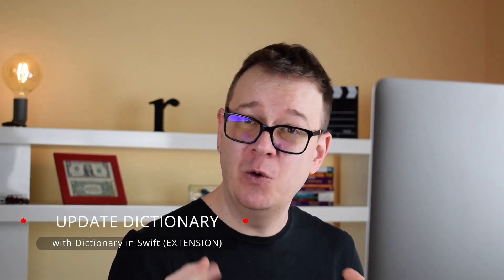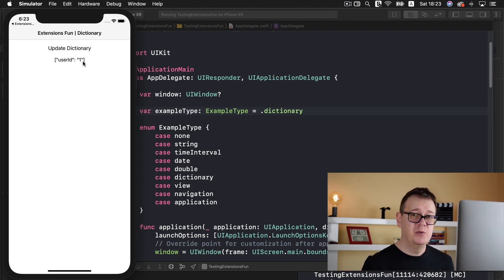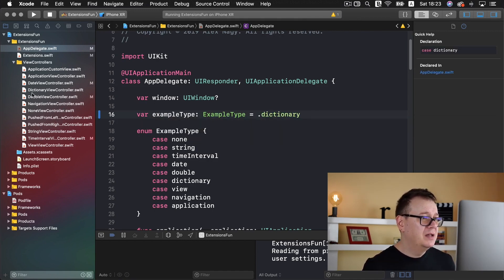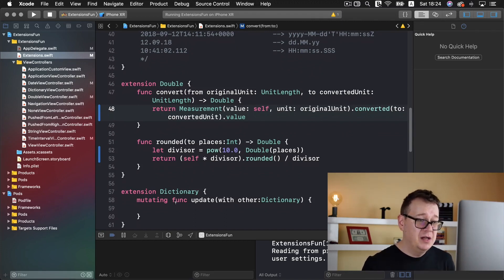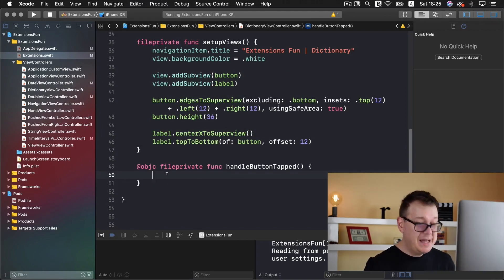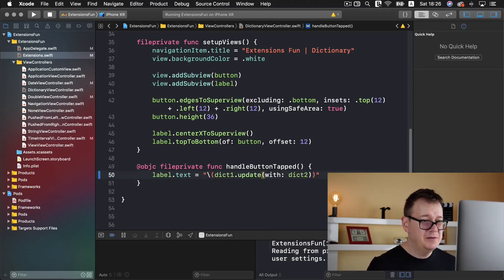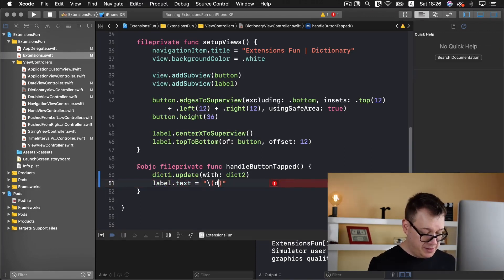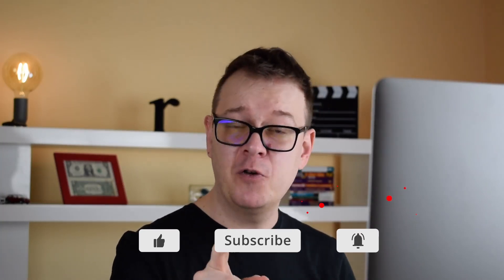Dictionary in Swift - Extension in Swift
If you want to learn dictionary in swift or nsdictionary in swift or swift dictionary of dictionaries, then you are in the right place!
Learn how to Update Dictionary with Dictionary in Swift!
Have you ever wanted to update a dictionary with another dictionary? It turns out that there isn't a straight forward way to do this. Another great opportunity of an awesome extension.
In this Extension in Swift episode of the Extensions Fun series we are going to create a small and awesome extension that can updater a dictionary with another dictionary. Rebeloper is here to help you to understand swift iterate dictionary, swift dictionary of dictionaries, swift collections, how to create extension in swift and string to int swift.
In these swift extensions tutorial you will learn about  string extensions. If you want to learn swift programming language don’t forget to subscribe to my channel for software tutorial ios tutorial for beginners, swift tutorial for experienced programmers, ios development course, ios development language.
Let's dive into these swift tutorials about Swift Strings.